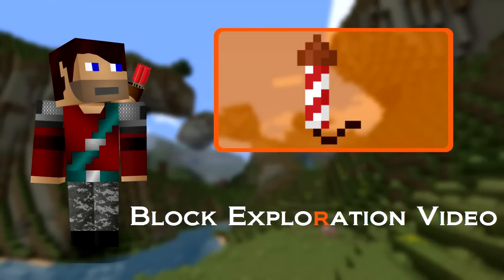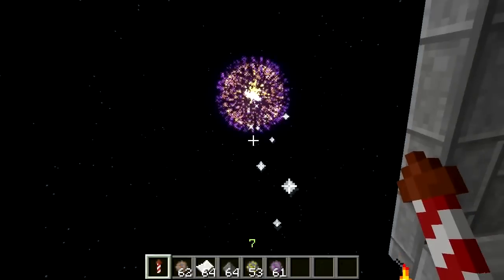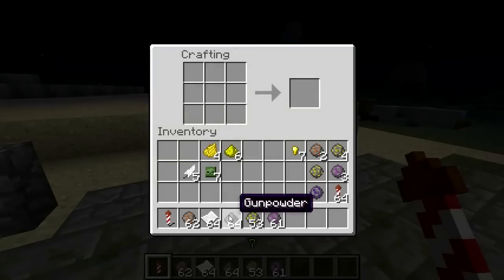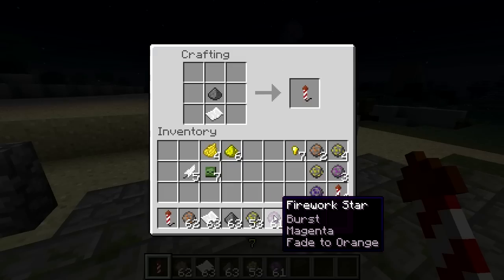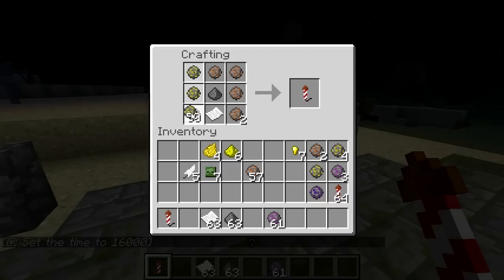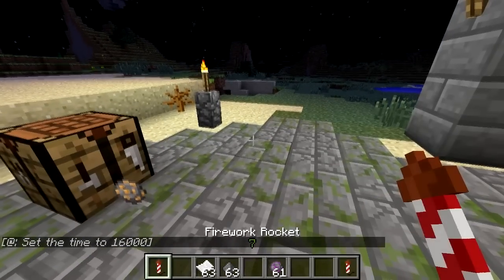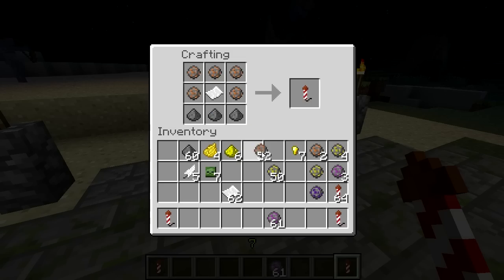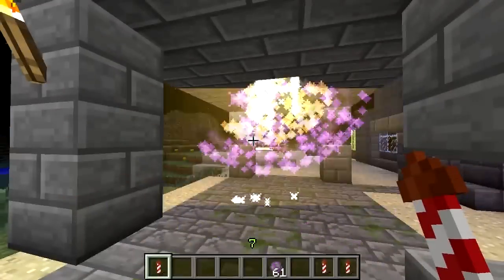Minecraft Blocks & Items: Firework Rocket